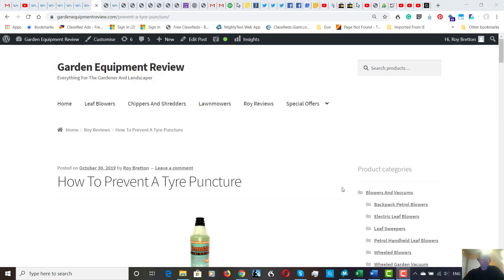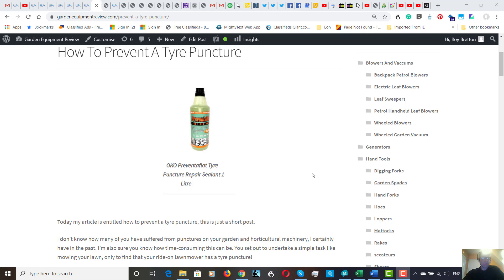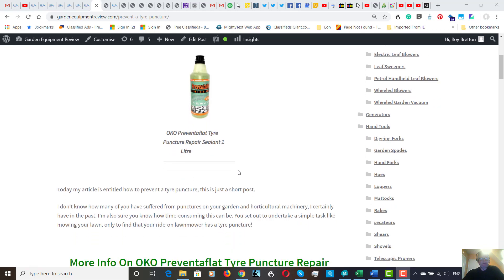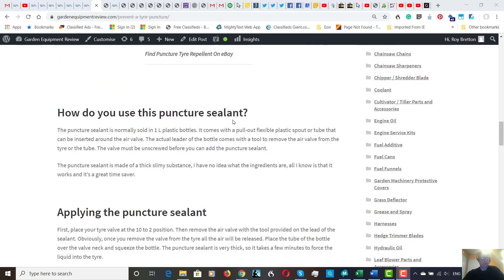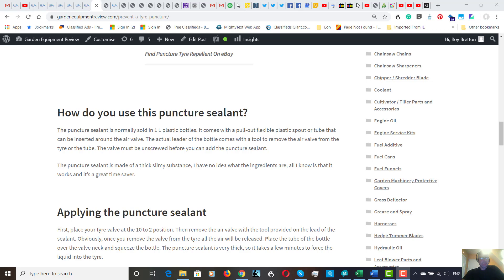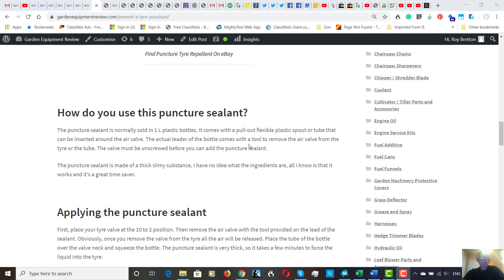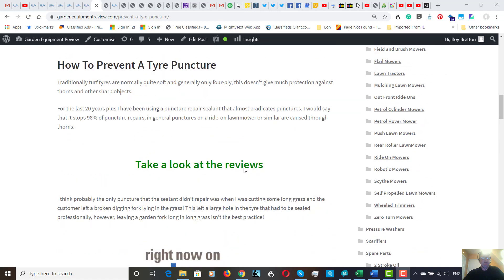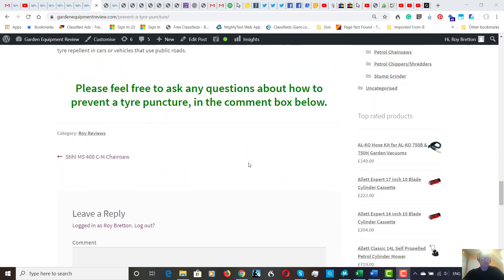How To Prevent A Tyre Puncture - Puncture Repellant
Today my video is entitled how to prevent a tyre puncture, this is just a short post.

I don’t know how many of you have suffered from punctures on your garden and horticultural machinery, I certainly have in the past. I’m also sure you know how time-consuming this can be. You set out to undertake a simple task like mowing your lawn, only to find that your ride-on lawnmower has a tyre puncture!

In the past I have literally lost hours of time due to a tyre puncture, I have been stuck in people’s gardens all day. It’s not much fun and it’s costly if you are trying to beat the weather and have more jobs to do!

How To Prevent A Tyre Puncture

Traditionally turf tyres are normally quite soft and generally only four-ply, this doesn’t give much protection against thorns and other sharp objects.

For the last 20 years plus I have been using a puncture repair sealant that almost eradicates punctures. I would say that it stops 98% of puncture repairs, in general punctures on a ride-on lawnmower or similar are caused through thorns.

Take a look at the reviews

I think probably the only puncture that the sealant didn’t repair was when I was cutting some long grass and the customer left a broken digging fork lying in the grass! This left a large hole in the tyre that had to be sealed professionally, however, leaving a garden fork long in long grass isn’t the best practice!

Applying the puncture sealant

First, place your tyre valve at the 10 to 2 position. Then remove the air valve with the tool provided on the lead of the sealant. Obviously, once you remove the valve from the tyre all the air will be released. Place the tube of the bottle over the valve neck and squeeze the bottle. The puncture sealant is very thick, so it takes a few minutes to force the liquid into the tyre.

You will need to check the manufacturers recommended quantities depending on the size of the tyre. In normal circumstances, a couple of bottles would be adequate for the average ride-on lawnmower.

Once you have inserted the right amount of puncture sealant into the tyre, replace the valve by using the tool supplied. When you remove the valve care must be taken to keep the valve clean. Failure to do this can result in problems later. Replace the dust cap and inflate to the correct pressure and you are ready to go.

What happens when a thorn goes through my tyre?

In my experience when a thorn or unwanted object punctures your tyre, you may notice that the tyre is going flat. This is perfectly normal. If you see any unwanted objects sticking out of the tyre, like a thorn, remove the object. Then reinflate the tyre and keep the tyre moving. By keeping the tyre moving the puncture repellent is splashing around inside the tyre and creating a seal at the same time.

I normally like to keep a bottle of puncture repellent on the shelf in case of emergency.

Occasionally with tubeless tyres, they can come off the rim and you can lose some of the liquid. So it’s a good idea to keep a spare bottle of puncture repellent on the shelf.

To conclude

Preventing a tyre puncture is much better than waiting until you have a flat tyre. Using machinery commercially, in the past, I have lost hours and hours of working time, due to a flat tyre. It’s a very easy way to lose time and efficiency and cost you money.

The tyre sealant almost completely prevents a tyre puncture, it’s a great invention! When I purchase a new machine I either have the puncture repellent but in the tyres before the machine is delivered. Or, have the puncture repellent ready to apply before I use a machine.

Please note that this tyre prevention method is only for slow-moving or off-road machinery. You cannot use puncture tyre repellent in cars or vehicles that use public roads.